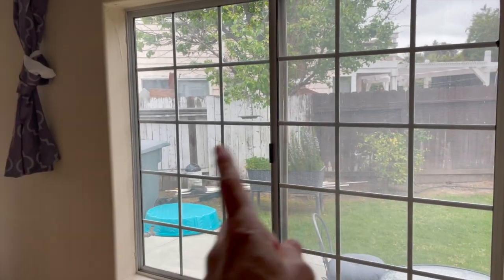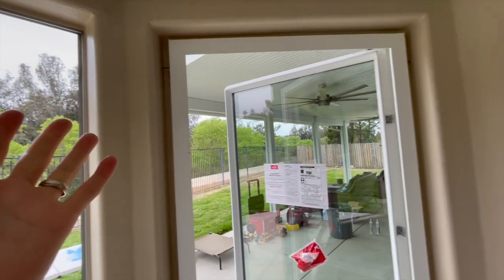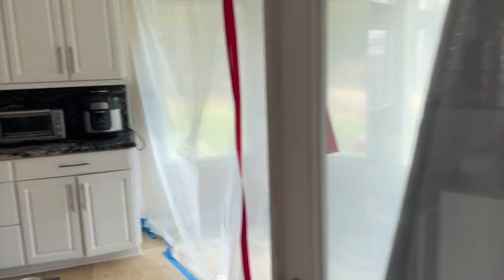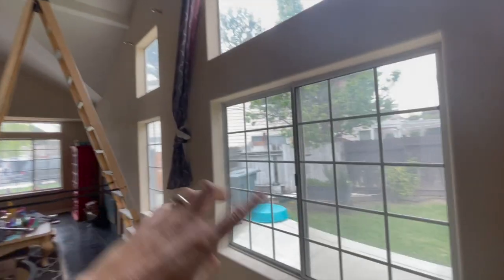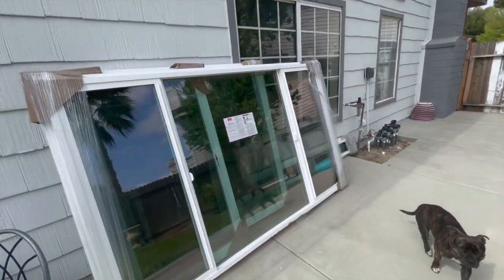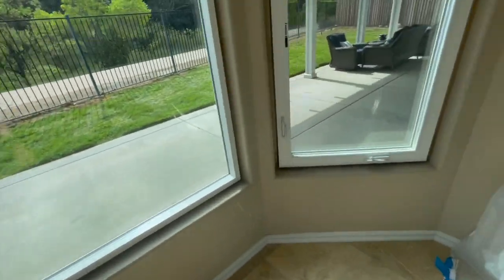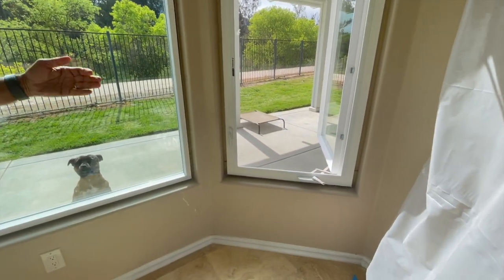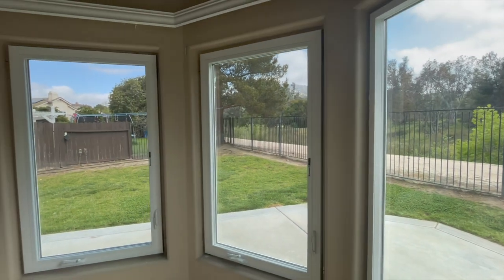New Windows! Our House is starting to come together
Our house had serious damage from the California Historic Rain storms and we are just now starting to see some progress on putting our house back together.